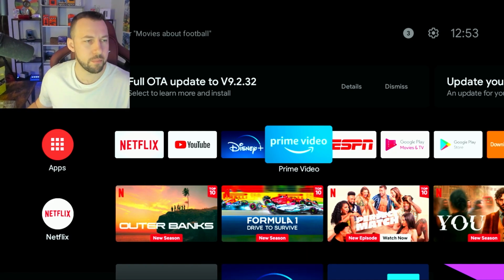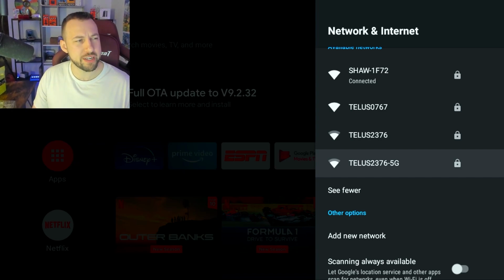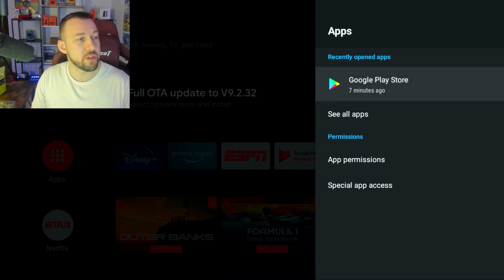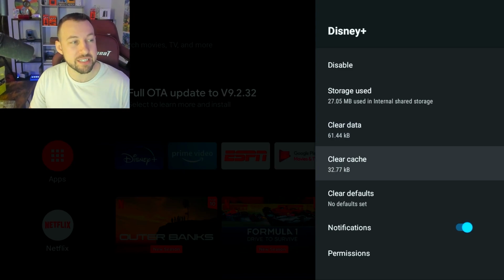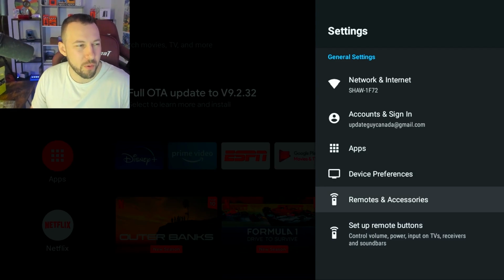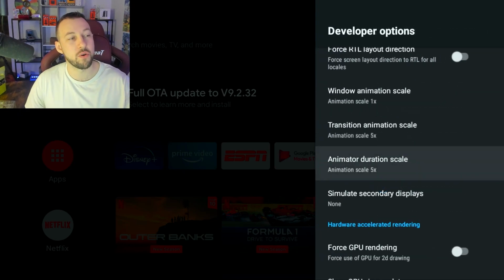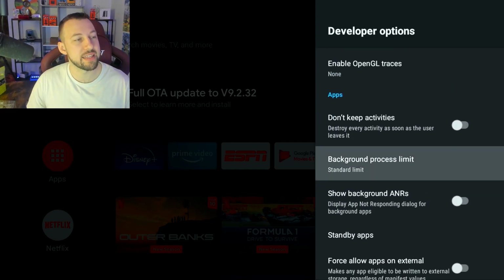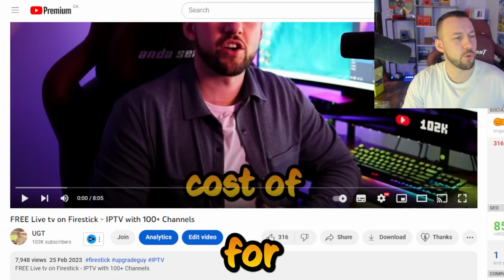Improve ONN streaming Box Speed and Performance with these simple changes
Use Express VPN while streaming to protect yourself!

The ONN streaming box and stick are two of the lower quality devices you can buy. With all that being said, there are a few simple steps you can take to improve the overall performance of your device. This will work on both your streaming stick and streaming box.